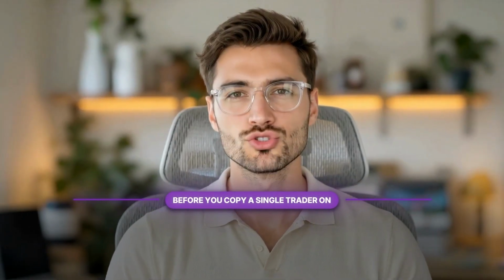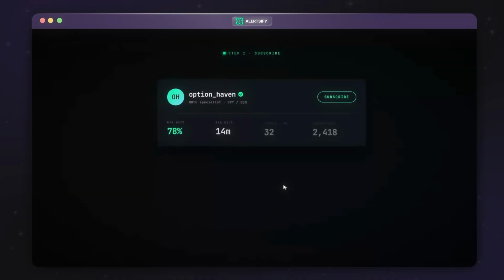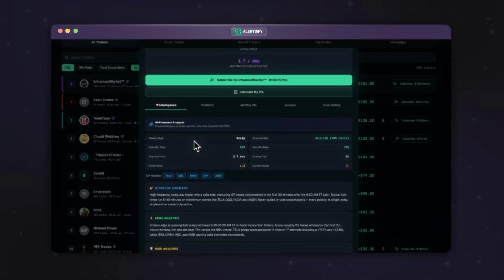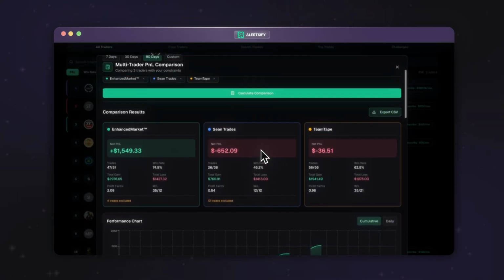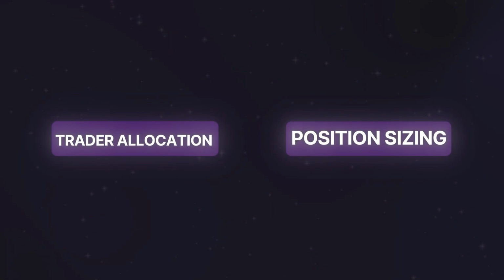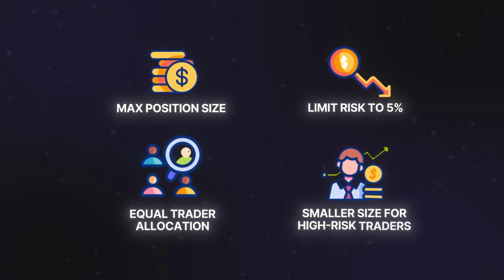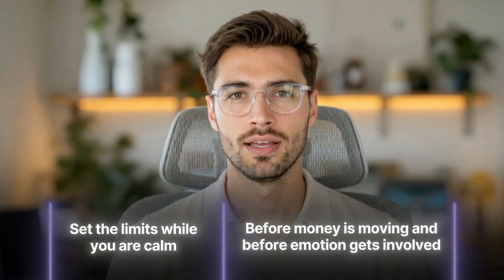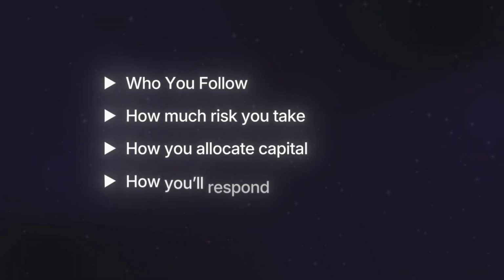How Alertsify Actually Works (watch this before your free trial)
Most people sign up for Alertsify and make one critical mistake: they pick the top trader, max out allocation, and hope for the best. I learned that one the hard way.

This video walks you through the strategy-first approach I use instead — trader evaluation, capital allocation, position sizing, and risk limits — all before you turn on auto-copy.

00:00 — Why chasing winners without a plan destroys accounts
00:51 — How Alertsify actually works (broker connection + auto-execution)
01:17 — How to evaluate traders beyond the return percentage
02:22 — Capital allocation: spreading risk across non-correlated strategies
03:39 — Position sizing: what your account can actually handle
04:48 — Setting risk limits before money is on the line
05:17 — Free set-up guide
05:40 — How to use your free trial to test before committing
06:10 — Your strategy, your responsibility

Modern Markets tests and reviews trading tools so you don't have to waste time and money on platforms that don't work. Every review is based on real usage — no sponsorships, no paid promotions, no sugar-coating.

The content on this channel is for informational and educational purposes only. It does not constitute financial advice, trading advice, or a solicitation to buy or sell any securities. Options trading involves substantial risk and is not suitable for all investors. Past performance is not indicative of future results. I may receive affiliate compensation if you sign up through links in this description. Always do your own research before making any trading decisions.